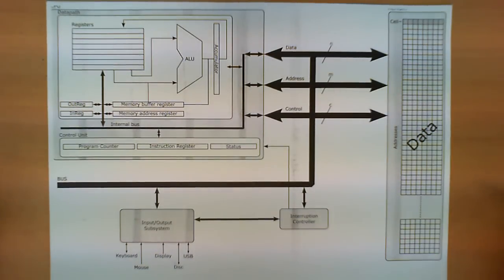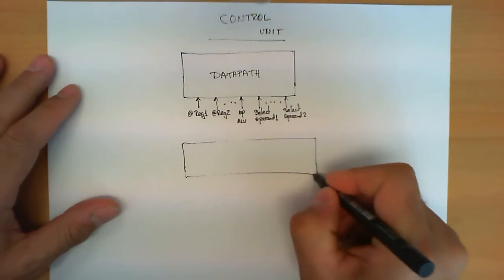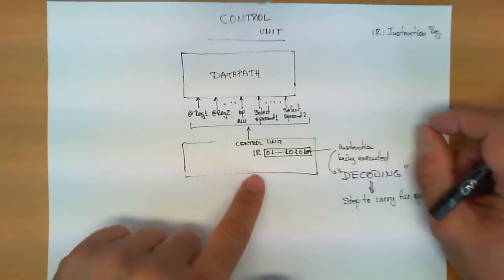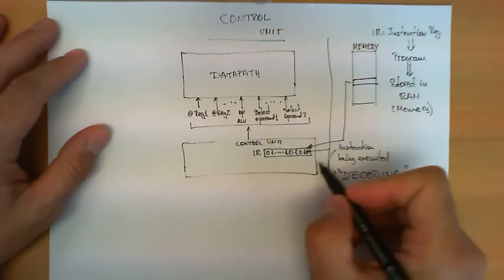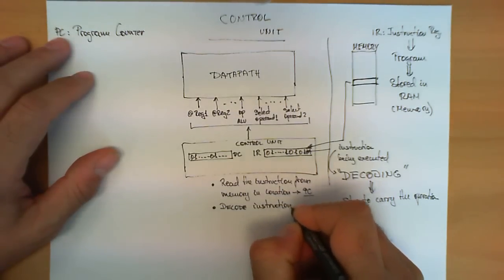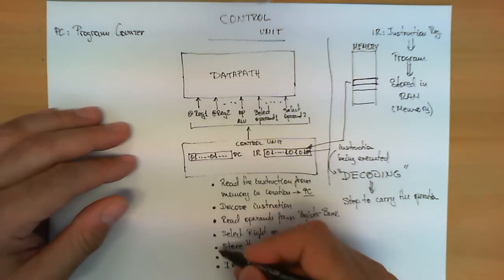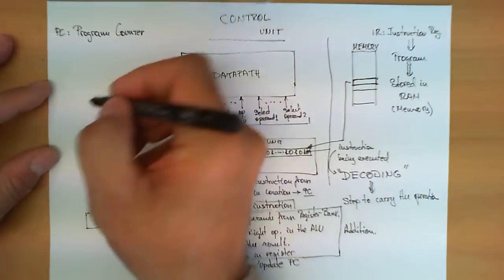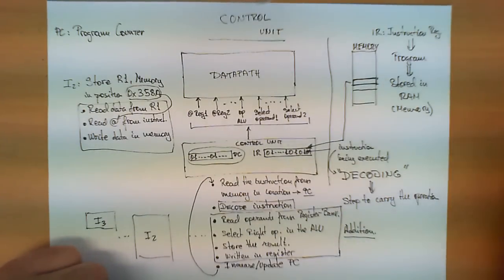How a control unit works inside a CPU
Description of the role and operations carried out by a control unit inside a CPU.